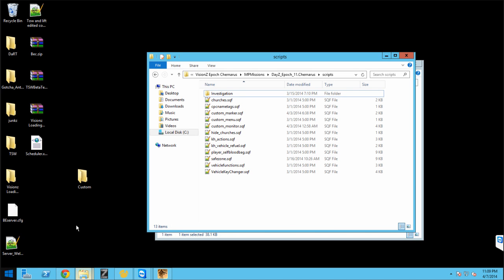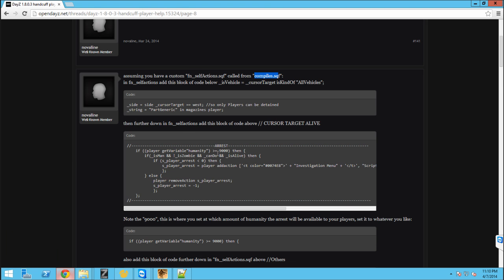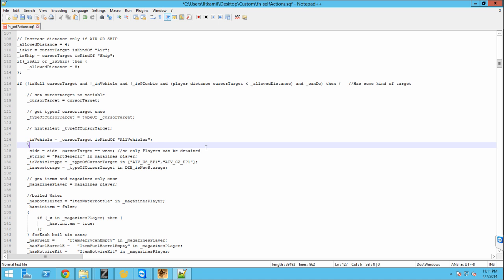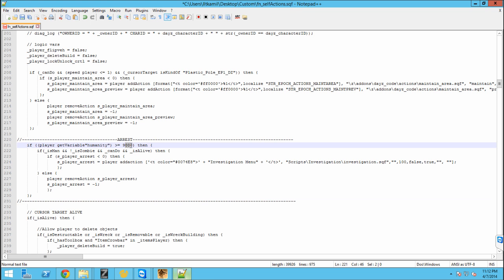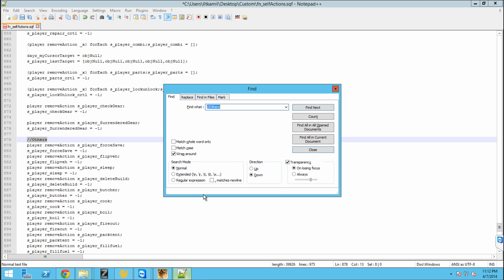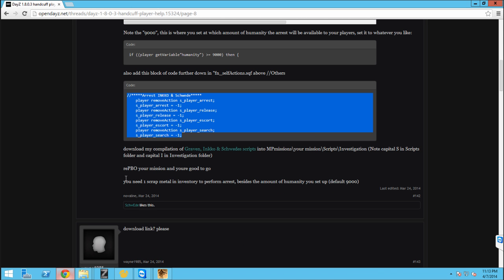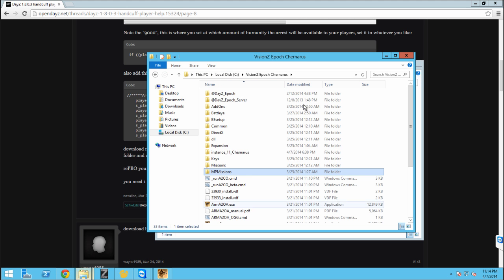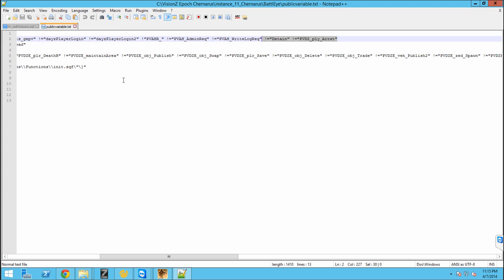Dayz Epoch Handcuff Script Tutorial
The web host I use. Plans start at £1